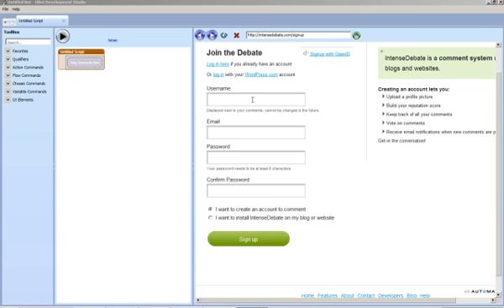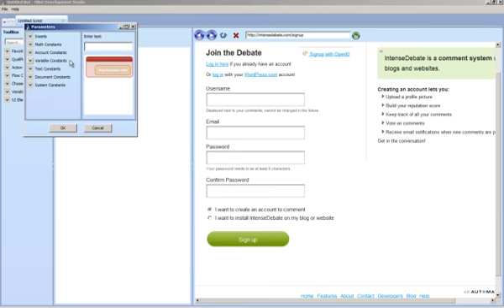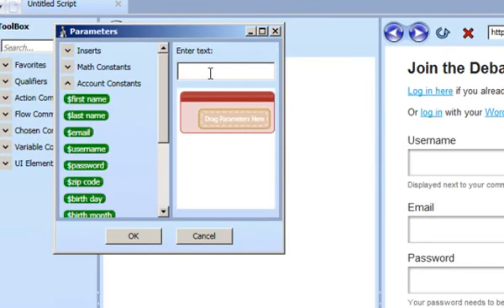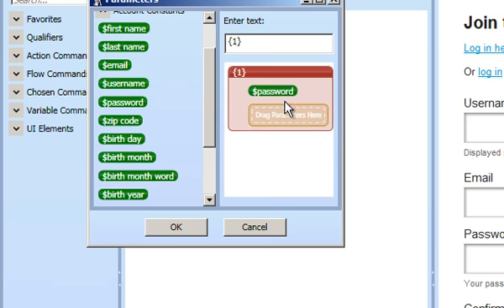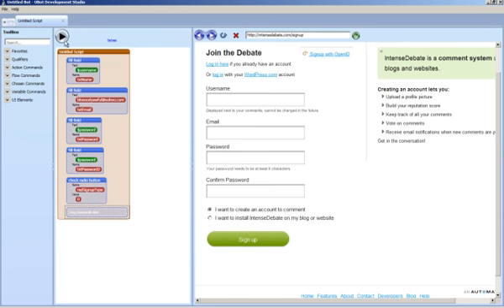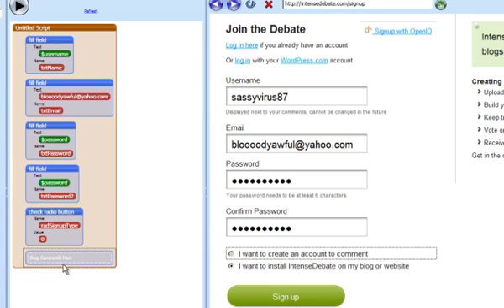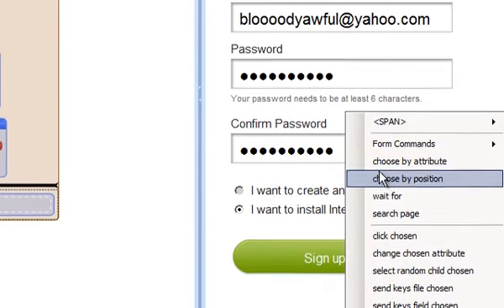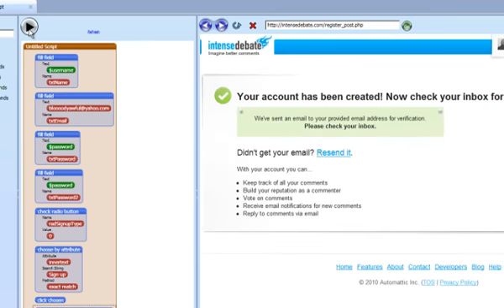UBot Studio Marketing Automation Bot Creation Software